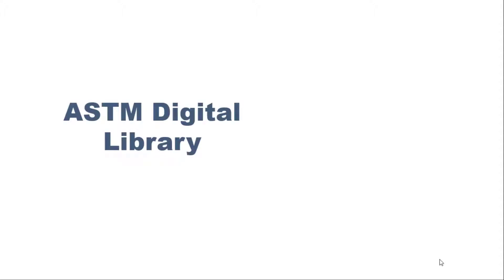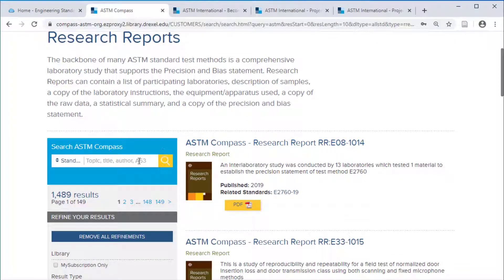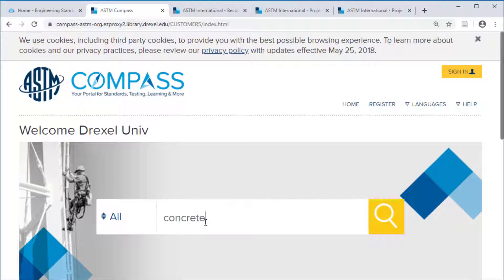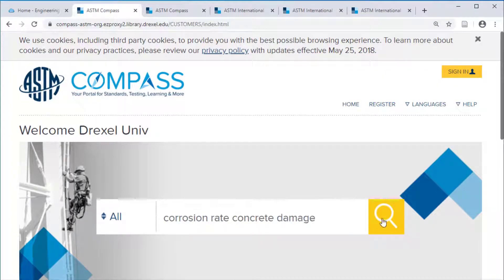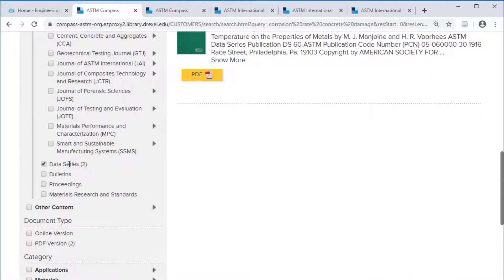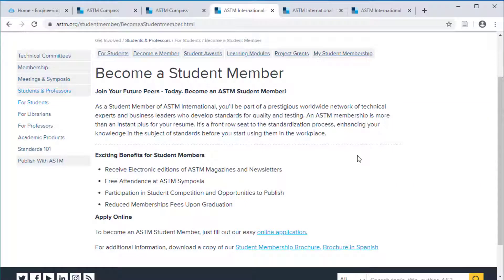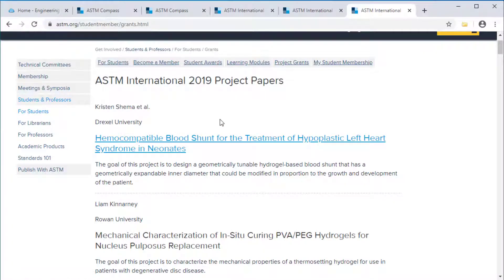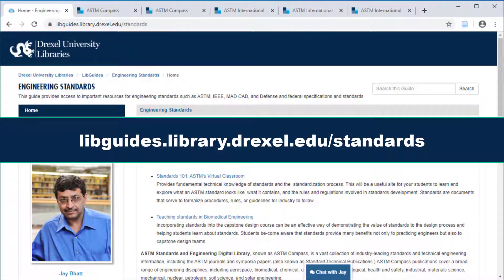ASTM Digital Library and Project Grants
In this video, we cover how to access research reports, journals, and data series in the ASTM Digital Library, as well as review the benefits of ASTM student membership.